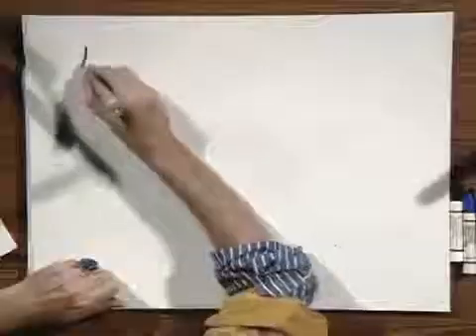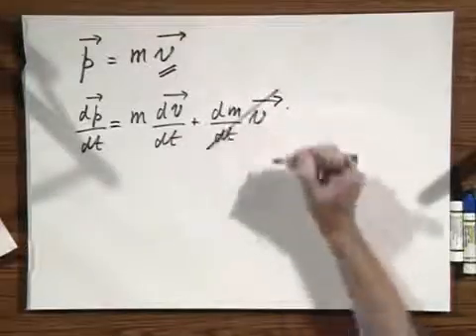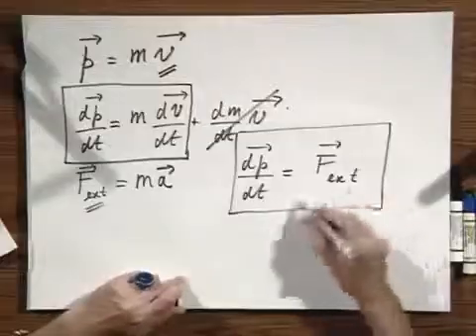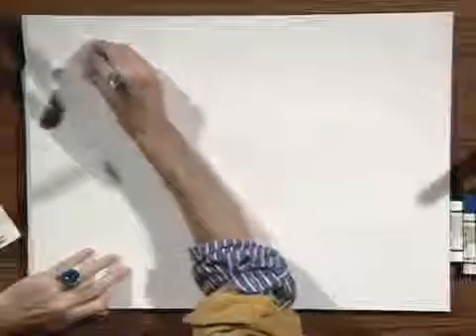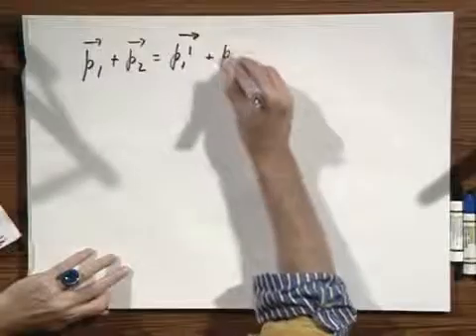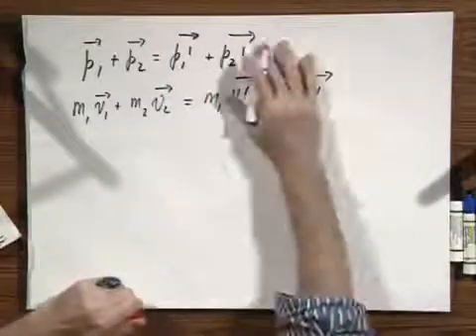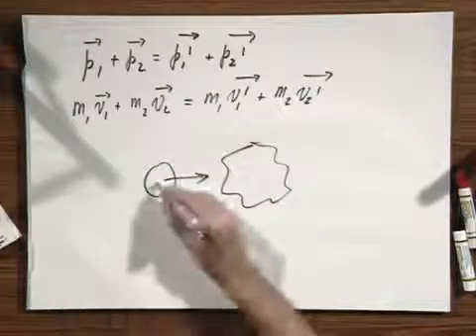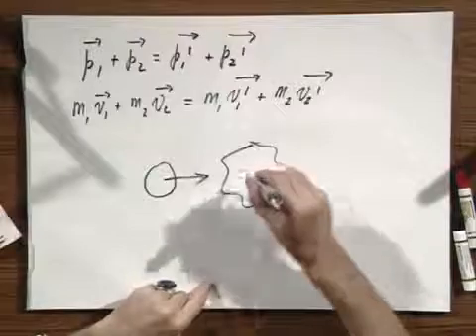8.01x - Module 16.01 - Momentum concepts.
Momentum concepts